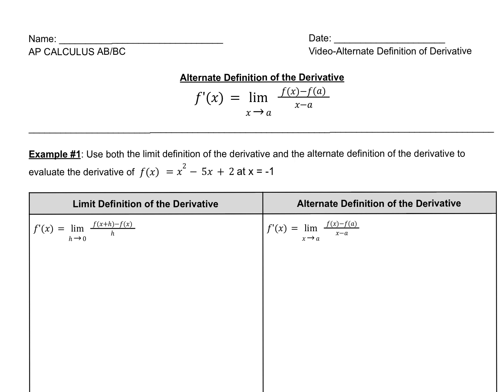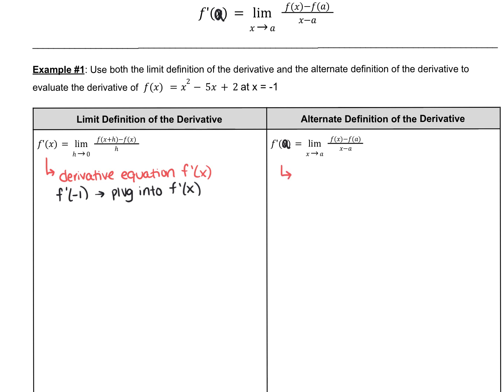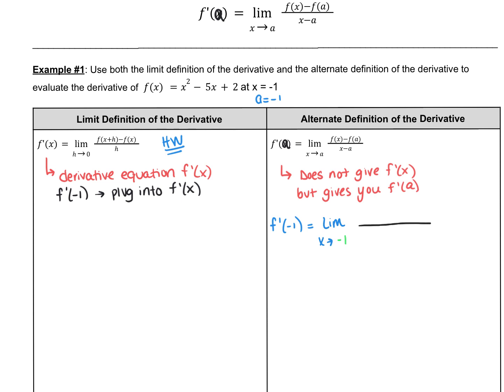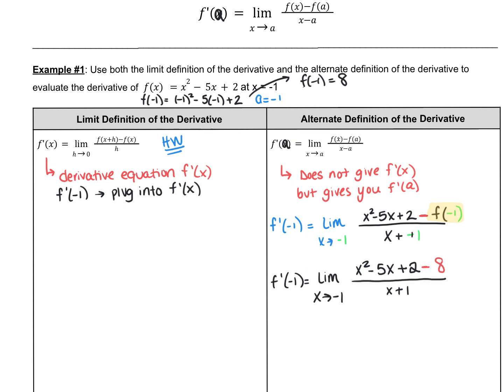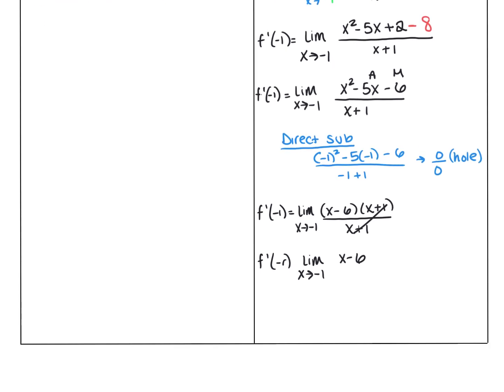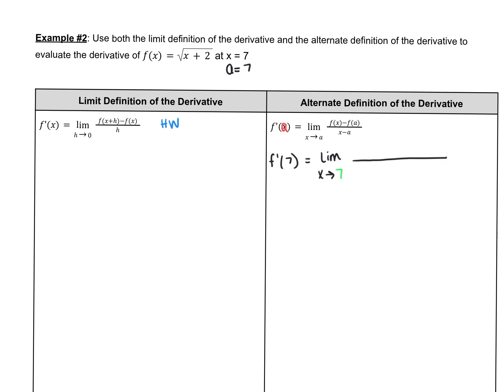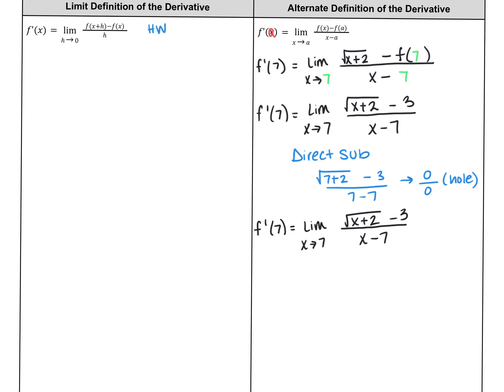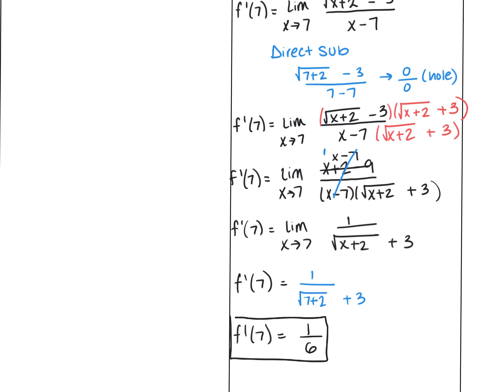Day 2 Video- Alternate Definition of Derivative